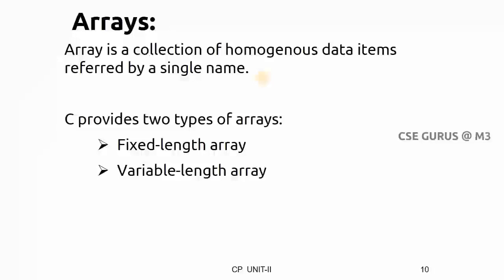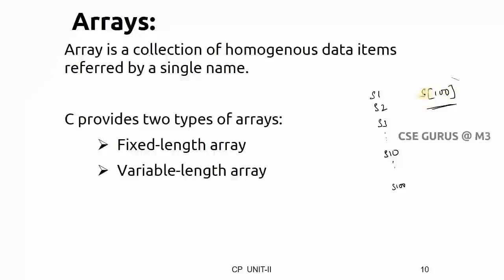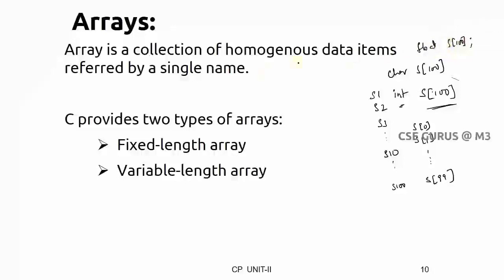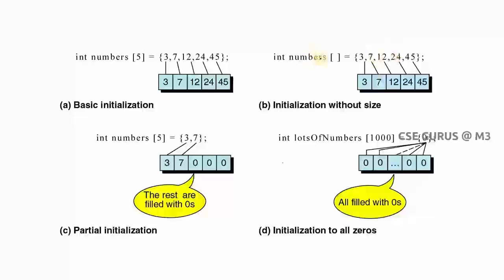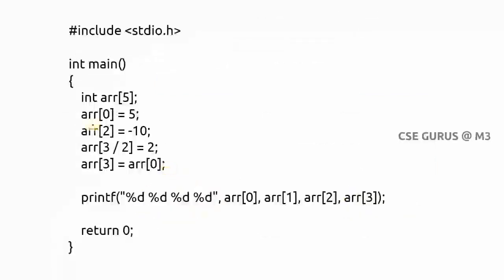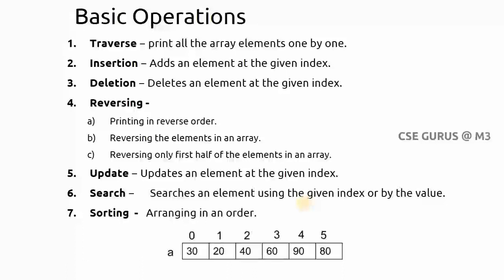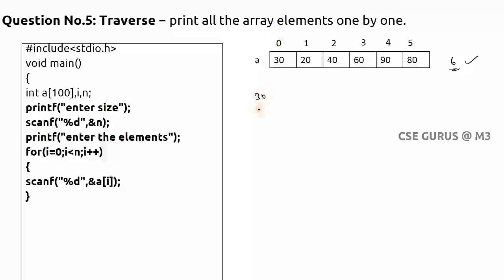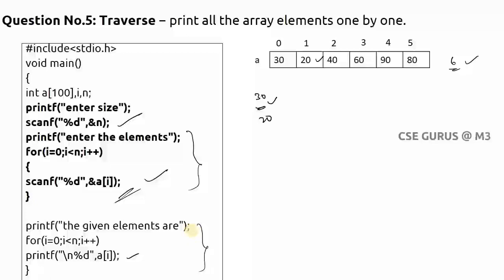Arrays in C || Btech I year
This video explains Arrays in C.